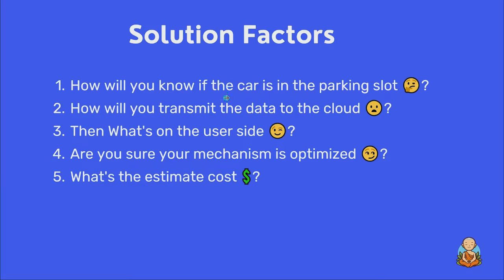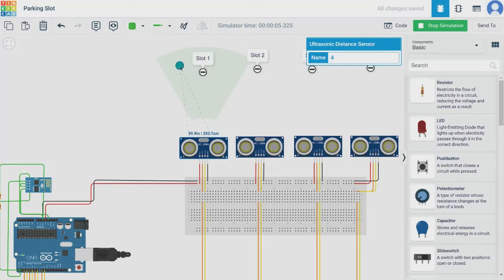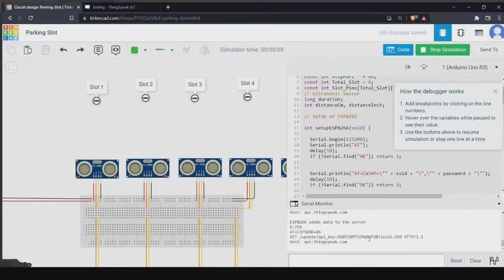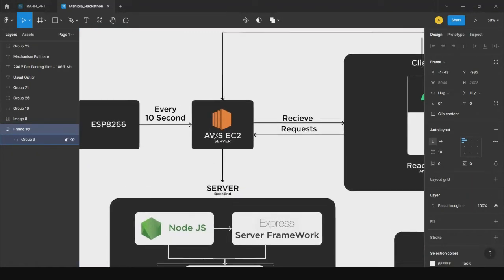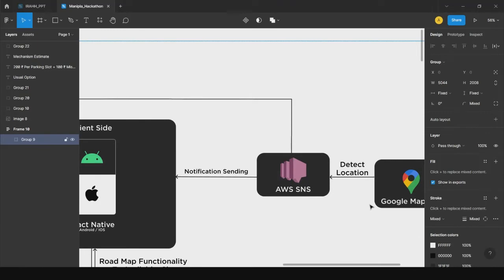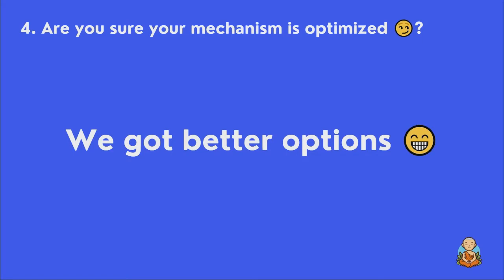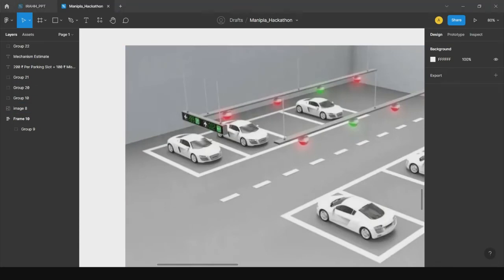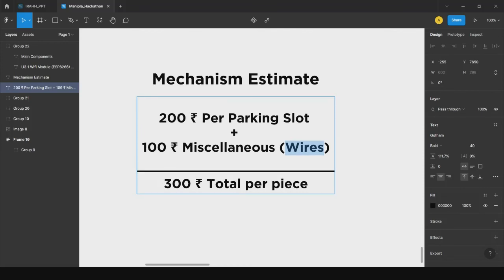Manipal Hacakathon 2022